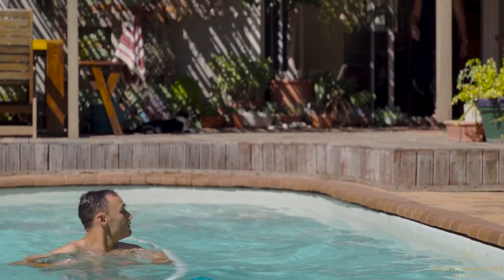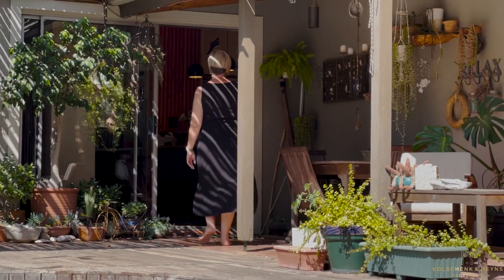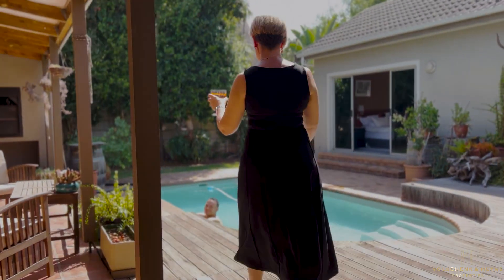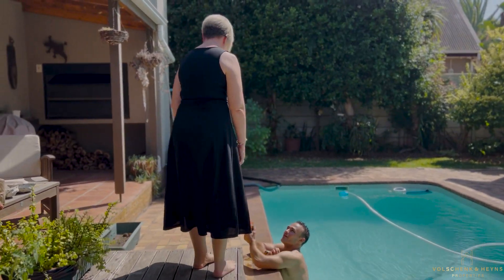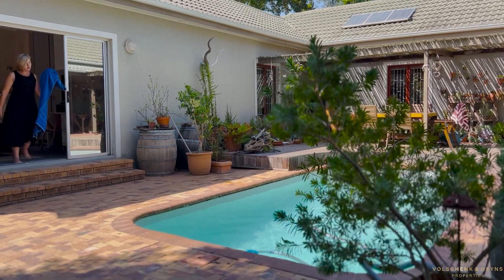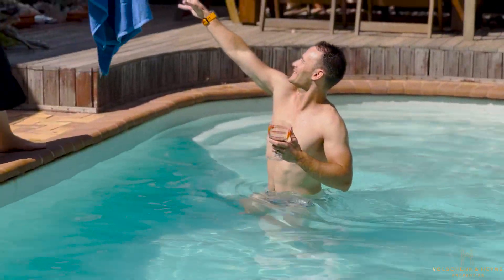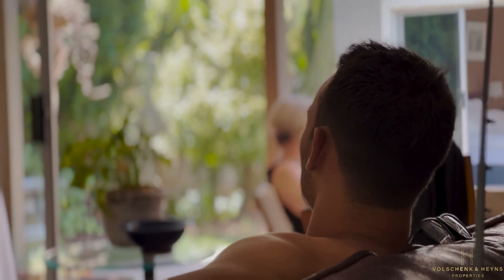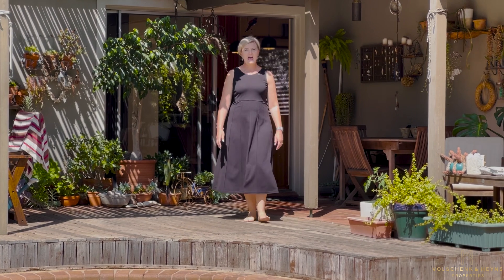Meet Murray & Millie in Vierlanden | Michelle Pienaar & Lourens Boddington | Durbanville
This home is built in u shape form that offers you the perfect indoor and outdoor flow of the house. From the living room through to the bedrooms have access to the pool and entertainment area that has a built-in braai as well as a wrap-around patio in the center of the house.